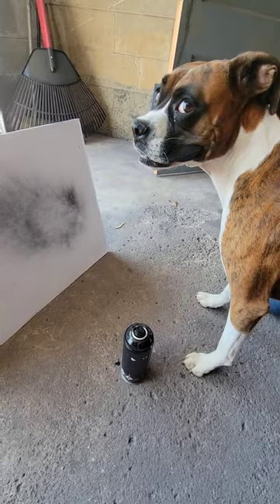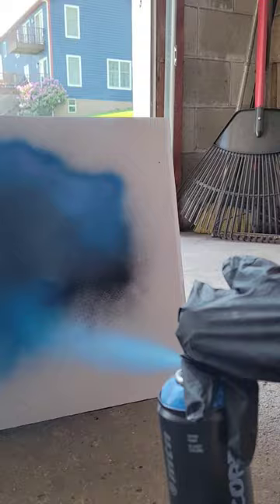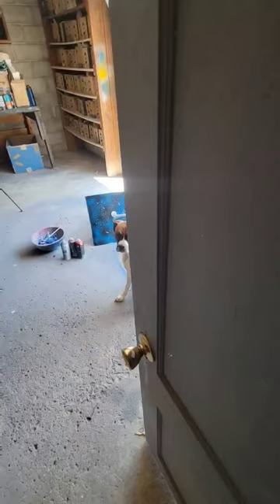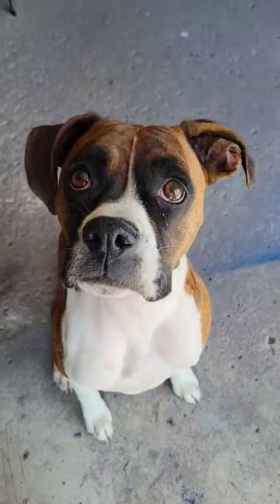Dog Learns How To Spray Paint!